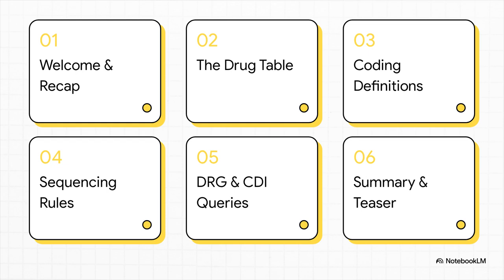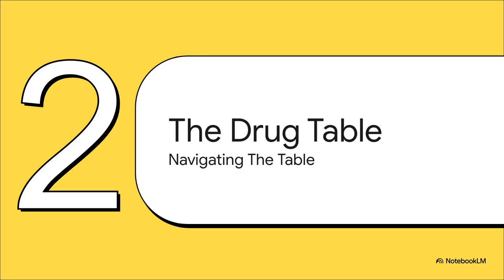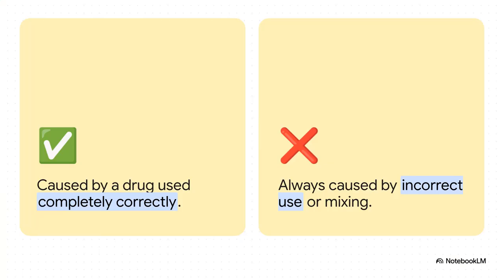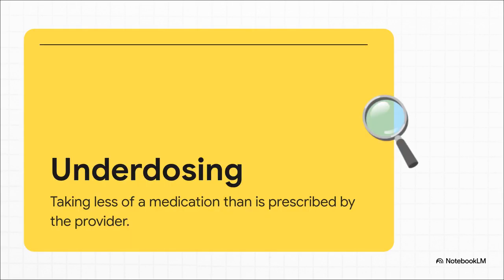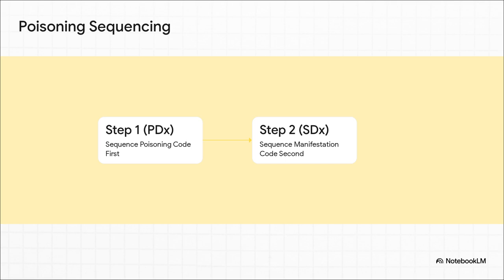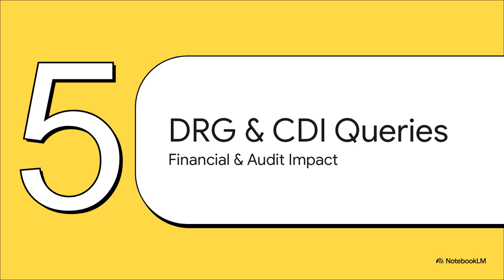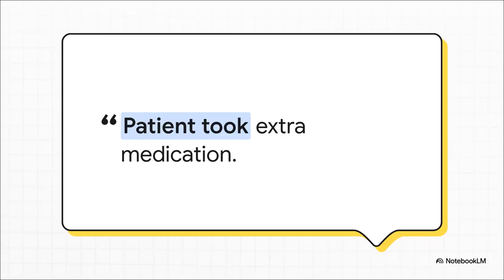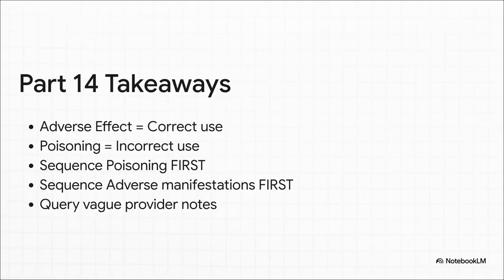Medical Coding IPDRG Training Part 14